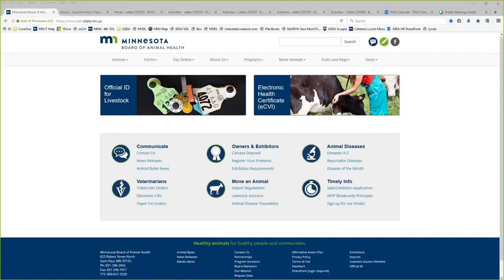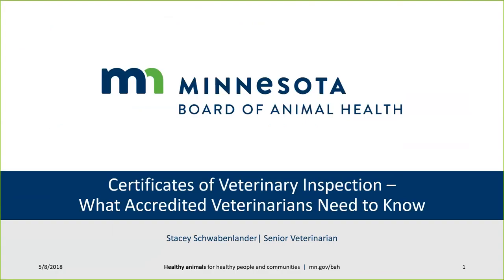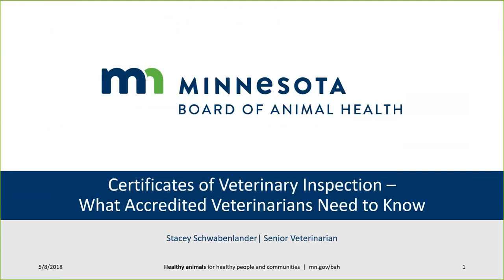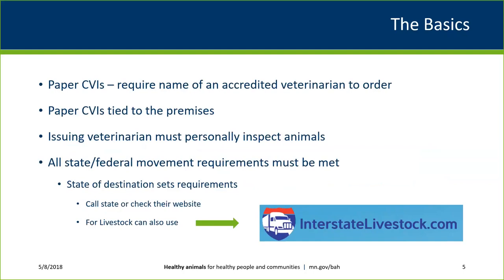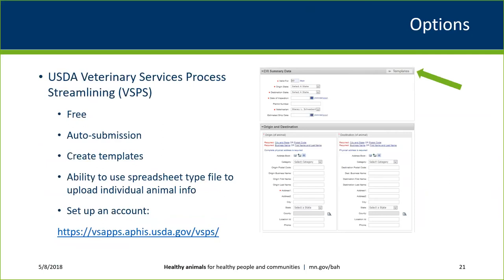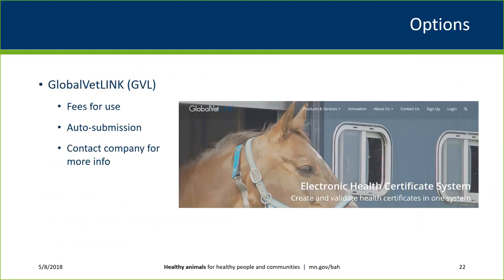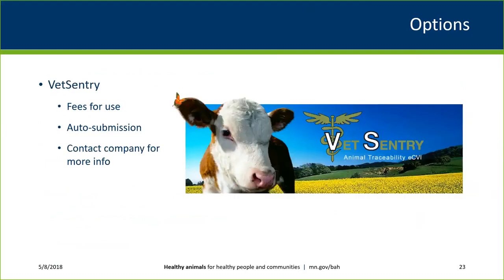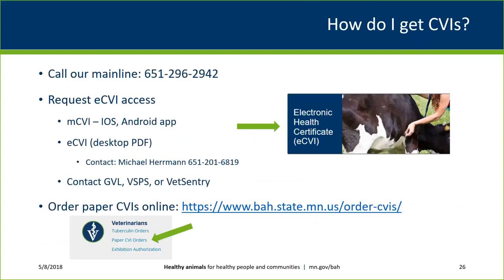2018 Lunch 'n Learn Certificates of Veterinary Inspection What Accredited Veterinarians Need to Know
May 2018 MVMA Lunch 'n Learn Webinar